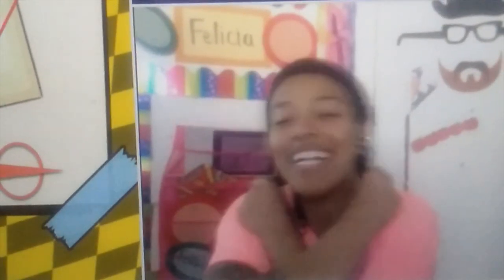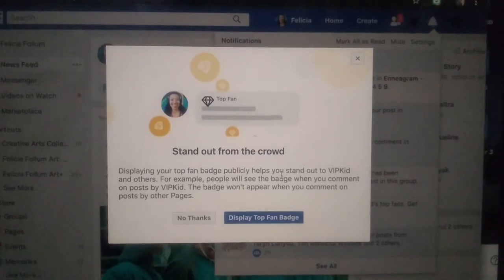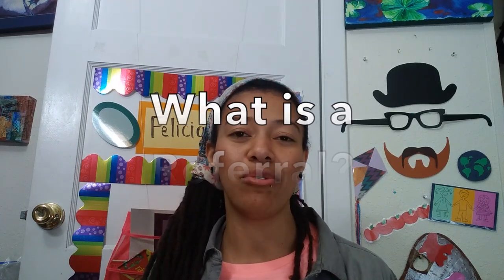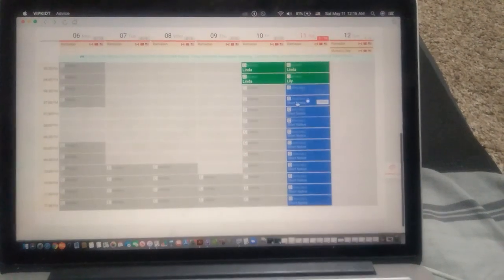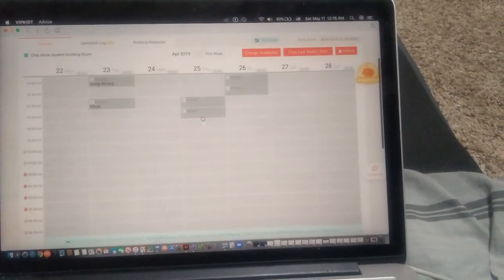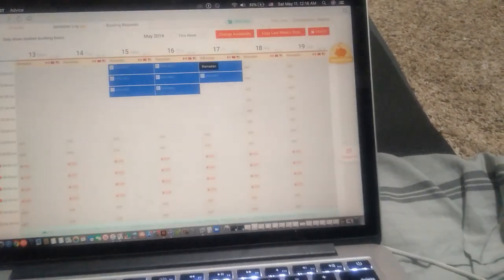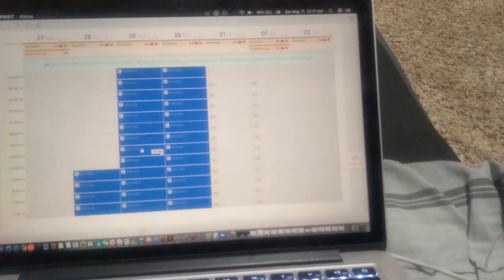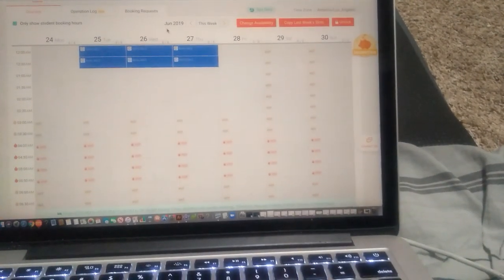Best Work From Home Job! - Bookings, Referrals Explained, and PitBull - VIPKid Vlog #4 - week 3-5